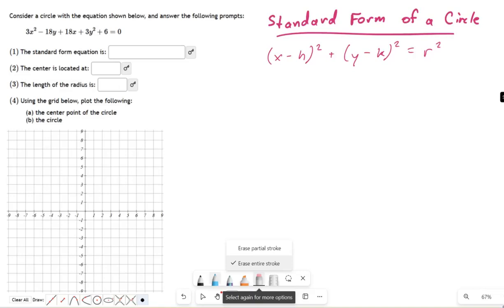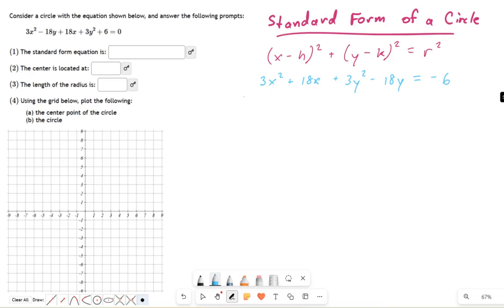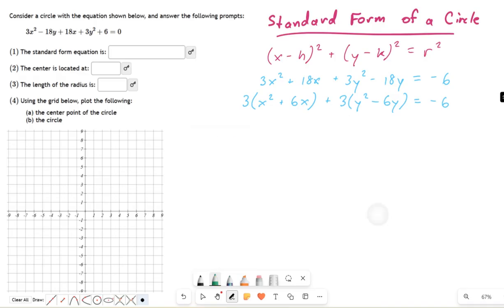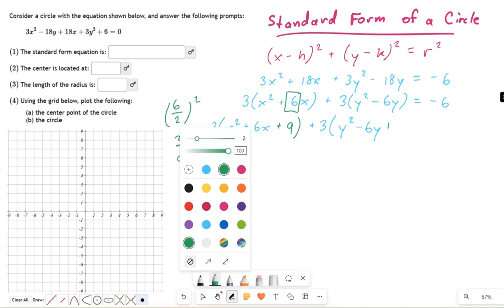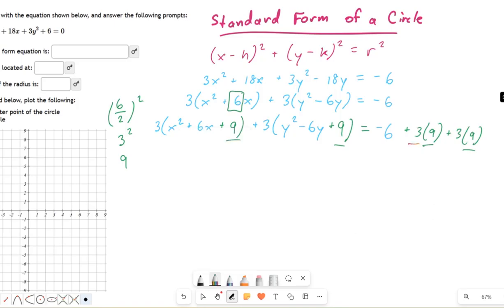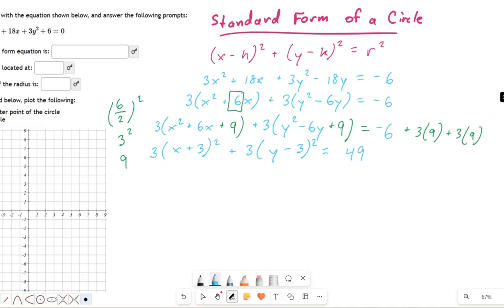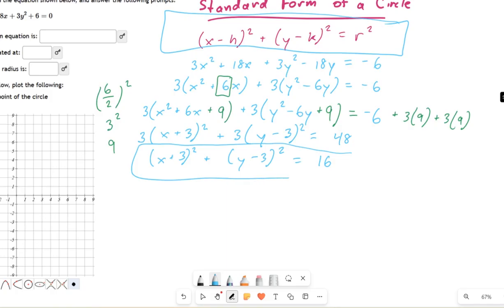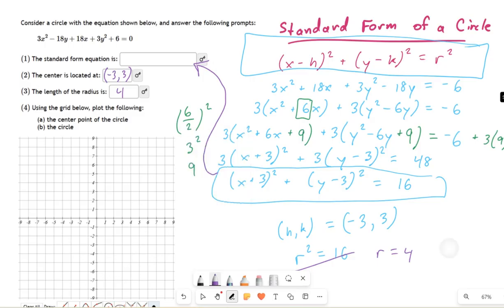CE1050.05.2 -- Solve and Graph a Circle by its Equation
Murphy Math --
Solve and graph a circle using its equation in non-standard form.  Includes discussion of completing the square in two variables.